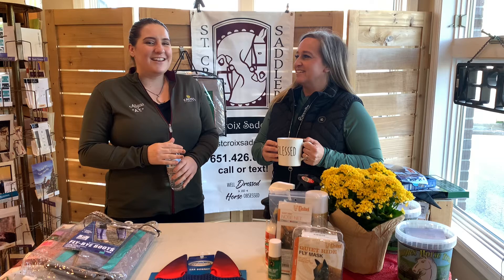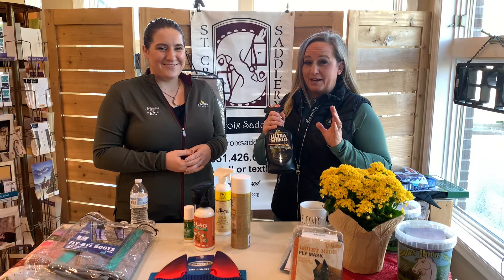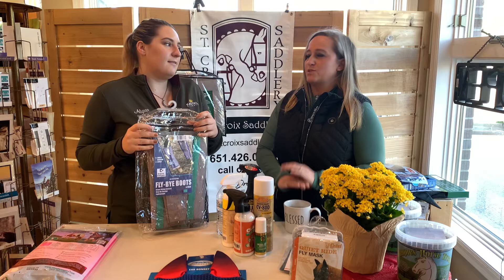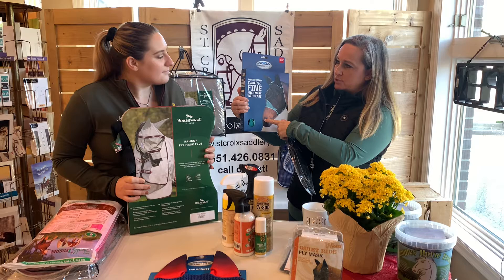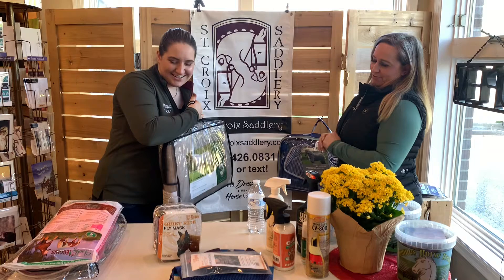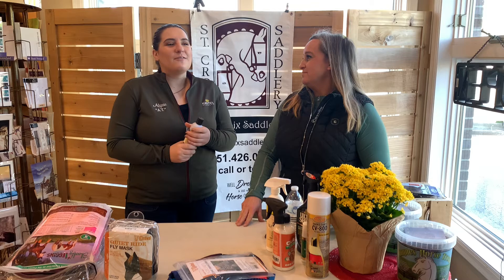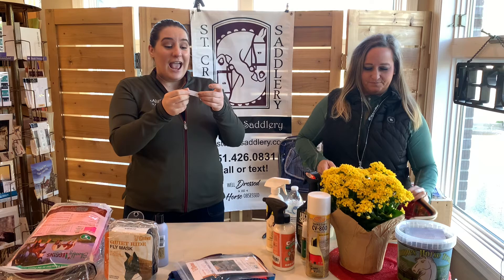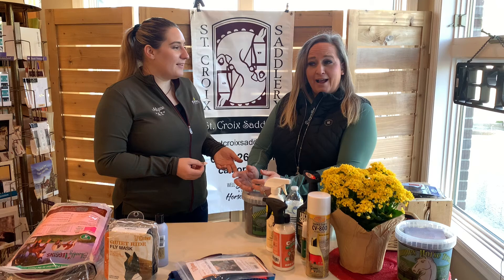Coffee Talk Ep. 10 | Summer Bug Protection and Dimples Giveaway!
Happy Monday! Today we are chatting about bug protection for your horse and all the different types of products we carry that will help defend your horse against summer irritants!

So grab a cup o’ Joe and let’s chat!